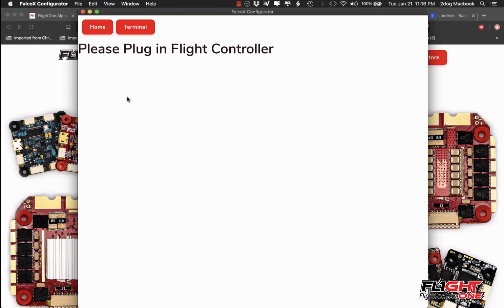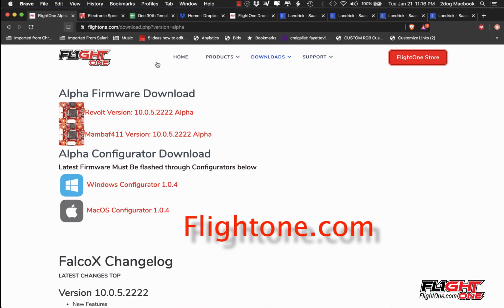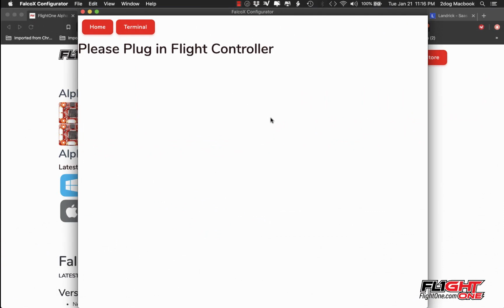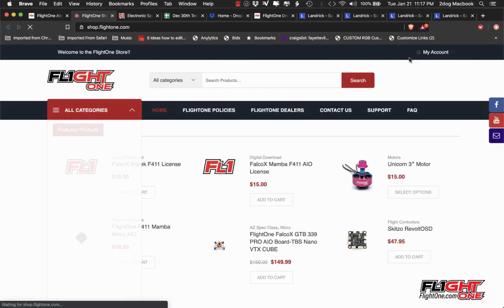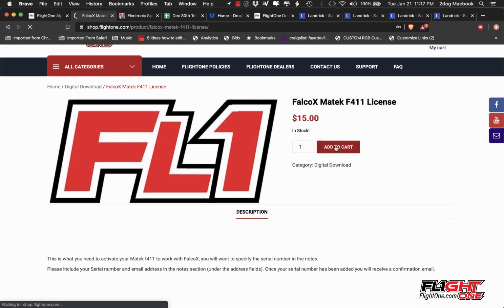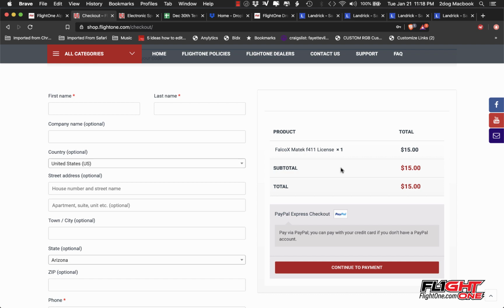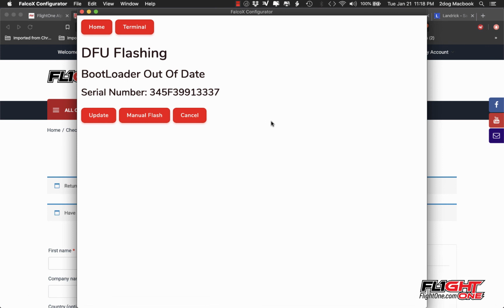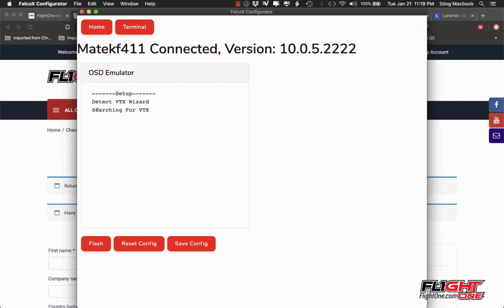How to get Falco from Flight One on the Mamba F411 and Matek F411 boards.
Here is a walk through of how to get the license and then how to install FalcoX on your Diatone Mamba F411 or Matek F411 flight controllers.  These are the two betaflight targets that are currently supported.
To find out if more are supported please visit shop.Flightone.com.